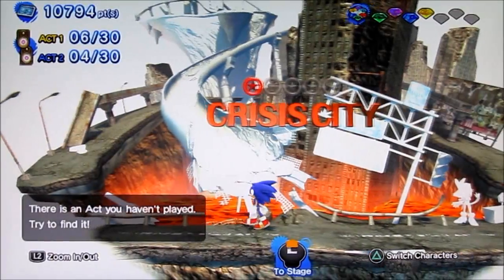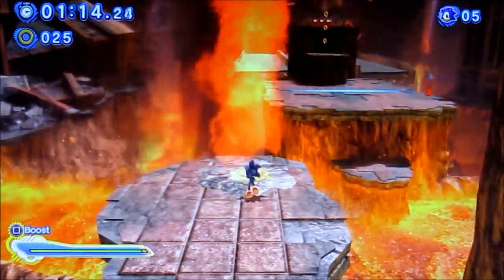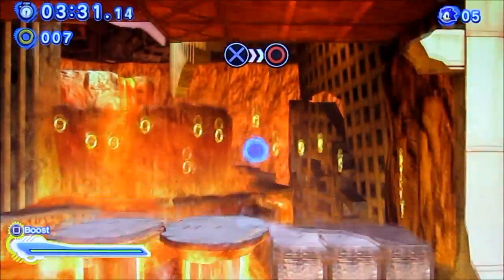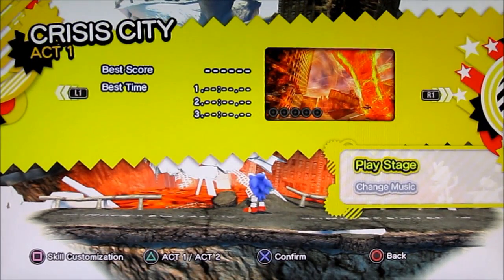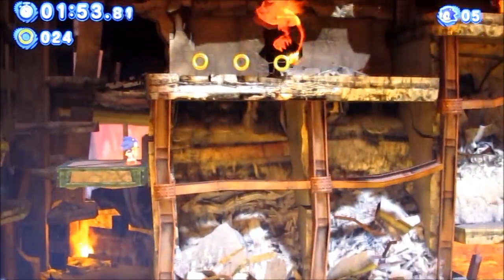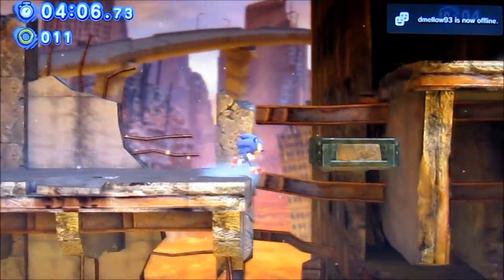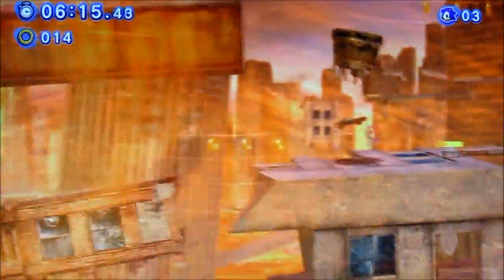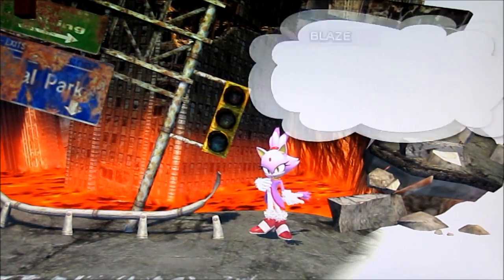Let's Play Sonic Generations PS3 - Walkthrough Part 7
This is my Let's Play of Sonic Generations for the Sony PS3! Sonic Generations is an anniversary game celebrating 20 years of Sonic and we can play as both Modern and Classic Sonic! This is part 7 of my walkthrough and we start the Modern Era with Crisis City for Modern and Classic Sonic! :)